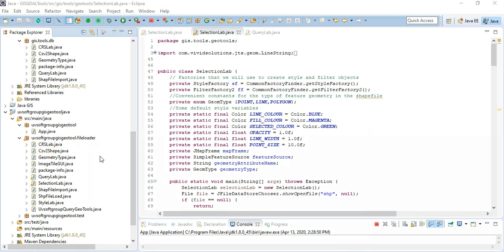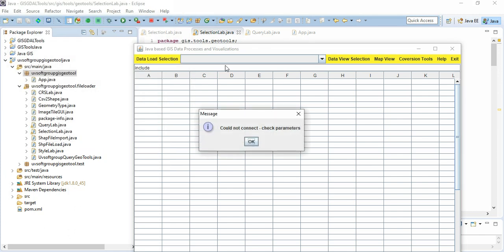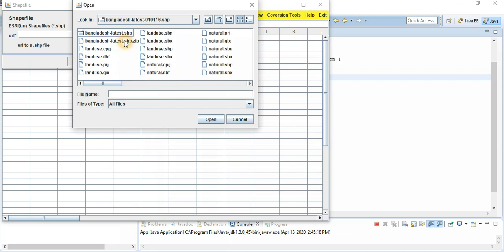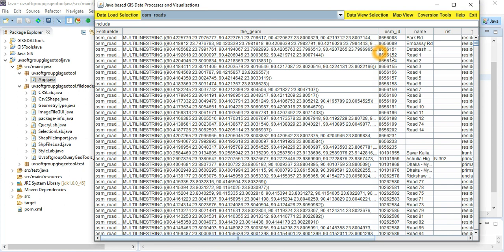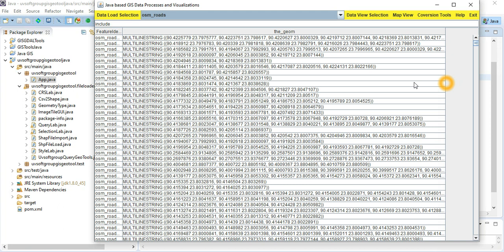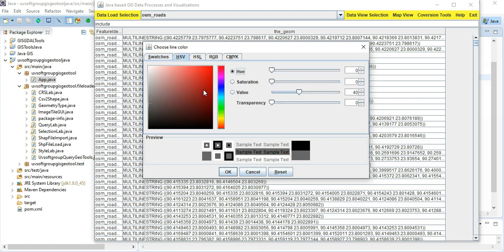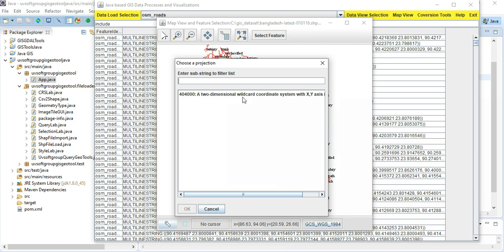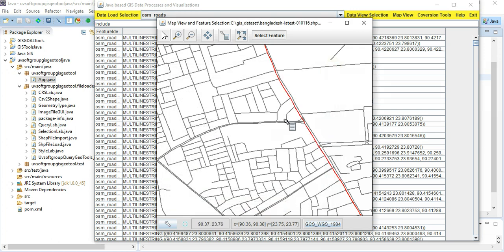6_5:Java & Java Swing GIS programming | GeoTools GDAL OGR | PostGIS PostgreSQL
6_5:Java & Java Swing GIS | GeoTools GDAL OGR | PostGIS PostgreSQL
Technology & Tools used:
1.Eclipse IDE, Maven building Tool
2.Java and Java Swing
3.GeoTools and GDAL in Java libraries
4.ESRI ShapeFile and other vectors data formats
5.Web Map servers as like GeoServer
6.Geospatial development sottware development frameworks and libraries
7.Geospatial database (PostGIS, SpatiaLit database)